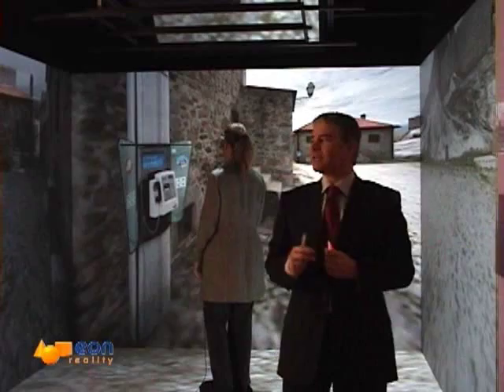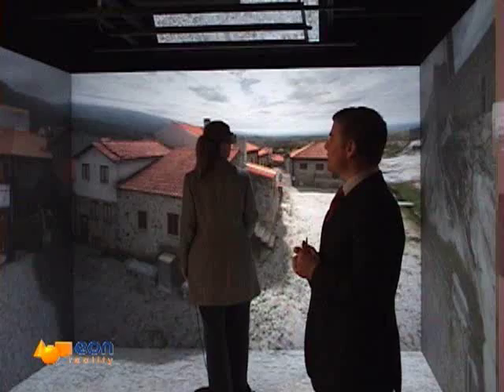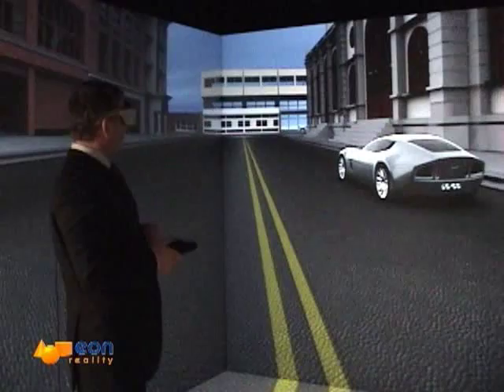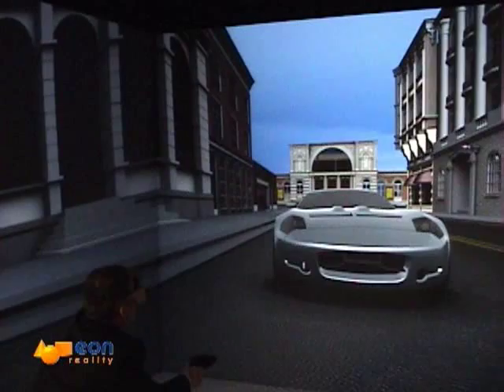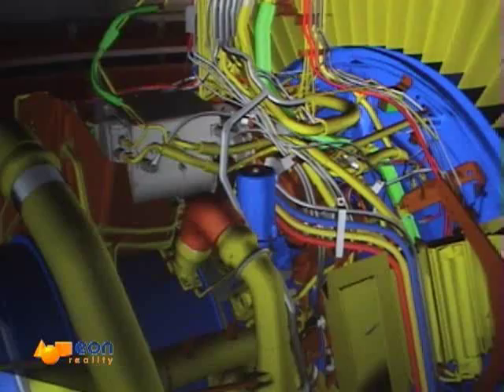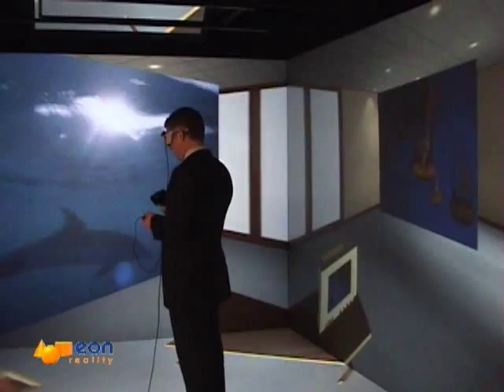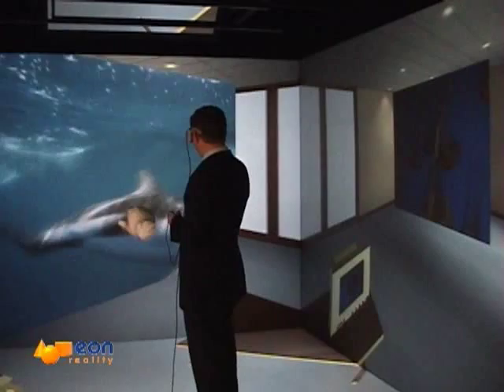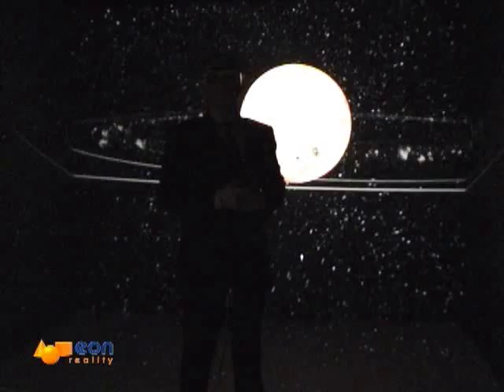Icube Presentation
The EON Icube™, is a revolutionary PC based multi-sided immersive environment in which participants are completely surrounded by virtual imagery and 3D sound. The EON Icube represents a significant innovative milestone in high-end visualization systems development. Typically, high-end immersive systems have until today been complex, difficult to use and expensive to maintain. Unlike the older generation CAVE®, the EON Icube is easy to use even for non programmers, provides an unsurpassed speed of immersive content creation and deployment, utilizes a new light enhancing rigid wall material, and has built-in collaborative capabilities.